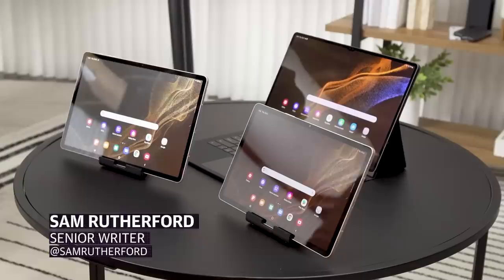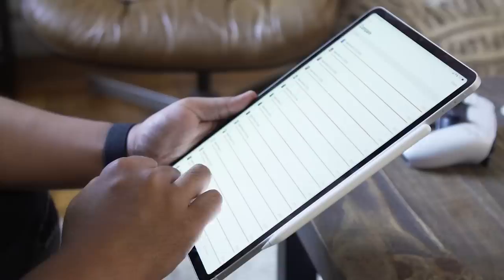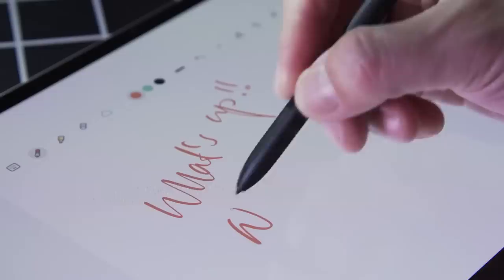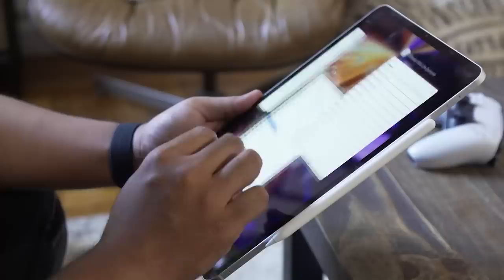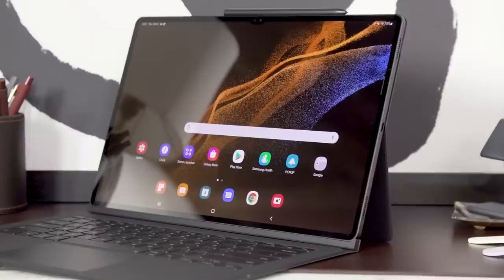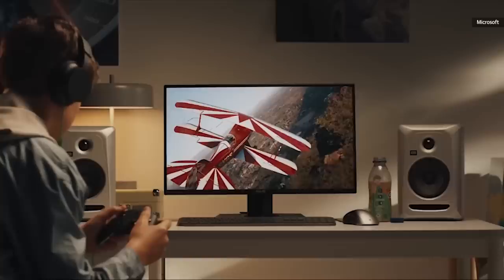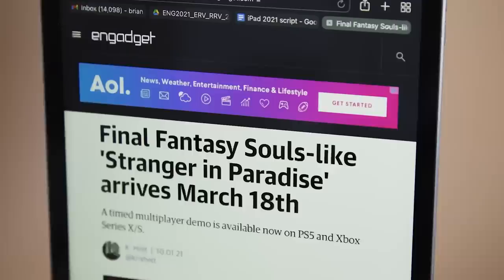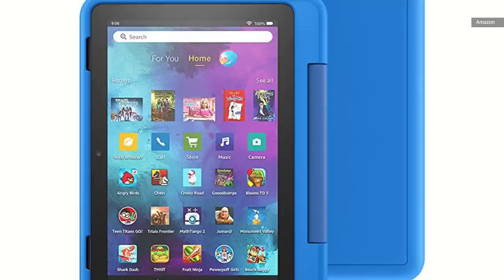The best tablets you can buy right now (2022)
While tablets don’t always get the same level of attention as smartphones or laptops, they’ve become an increasingly important category of devices for many families – particularly with the recent shift to working and learning from home. Their straightforward designs make them easy to use, while improvements to Windows 11 and iPadOS allow many tablets to pull double-duty as part-time productivity devices.

However, there are a lot of options out there, so it can be difficult to pick the right one. So allow us to go over the most important factors you should consider, followed by our top picks across a range of categories and prices.

Before you even start looking at specific devices, consider how your new tablet will fit in with the gadgets you already own, and how you plan to use it. For example, if everyone in your house uses Macs and iPhones, it probably doesn’t make a lot of sense to buy an Android tablet, even if you’ve been tempted by the massive 14.6-inch screen on the new Galaxy Tab S8 Ultra. This goes double for anyone with an extensive library of purchased videos and music that might be harder to access after switching platforms.

Another consideration is the kind of work you’ll be doing. That’s because while all modern tablets are adept at browsing websites or playing games, some operating systems like iPadOS and Windows 11 are better designed to support multitasking and productivity than Android or even Chrome OS. It’s a similar situation for software, because while most popular apps and games are available on both Apple’s App Store and Google’s Play Store, more specialized enterprise software may only have proper support on desktop platforms like Windows or macOS.

Trying to decide the size of your tablet is also related to the kind of work (or play) you intend to do. Larger displays make it much easier to view two apps side by side, with big screens also delivering a more immersive movie viewing experience. But at the same time, the larger the tablet, the less likely you’re going to want to move it around. That means you’re not only going to want to take stock of your workspace (i.e., if you have a desk or instead plan to work from a couch or even your bed), you’re also going to want to think about how the device will fit into your everyday routine or commute (if you have one).

Finally, you’ll want to consider any add-ons or accessories you’re planning to use, which can range from detachable keyboards to things like external mics or a stylus. The good news is that many tablets nowadays offer some kind of keyboard accessory, which allows the device to function more like a 2-in-1 instead of simply being a content consumption device. Some tablets also feature things like microSD card slots that support expandable storage, or optional 4G or 5G connectivity, which can be a real boon to frequent travelers. And if you’re planning to use the tablet mainly for work, you might want to grab a USB hub for connecting all your favorite peripherals.

- Best budget tablet: Apple 10.2-inch iPad
- Best tablet for kids: Amazon Fire HD 10 Kids Pro